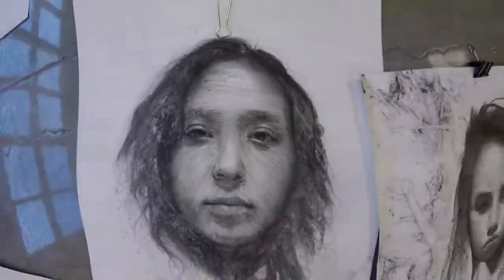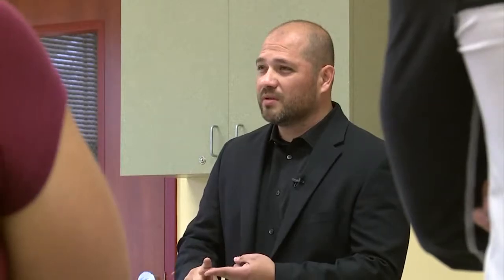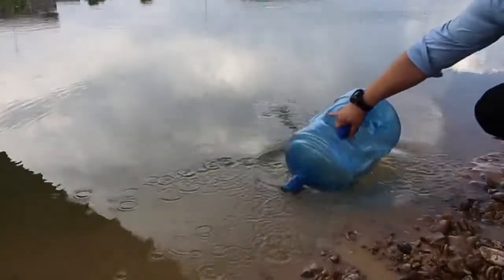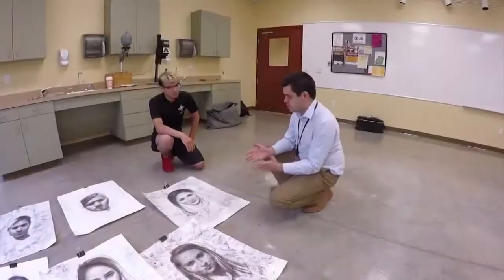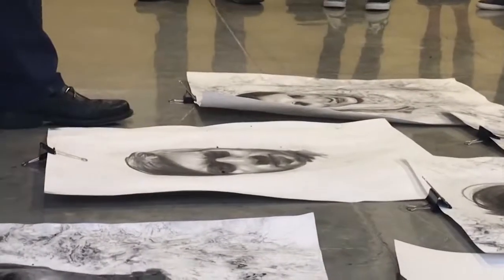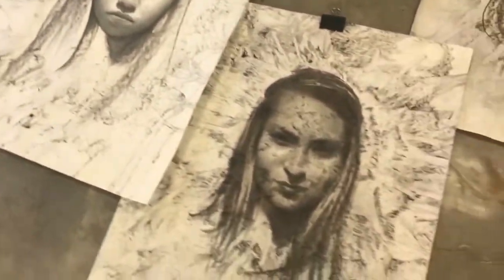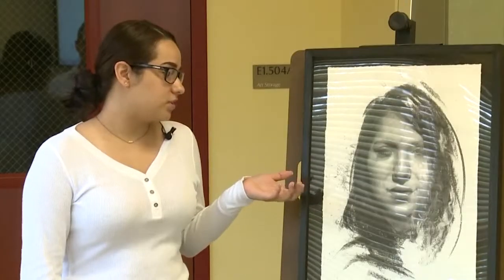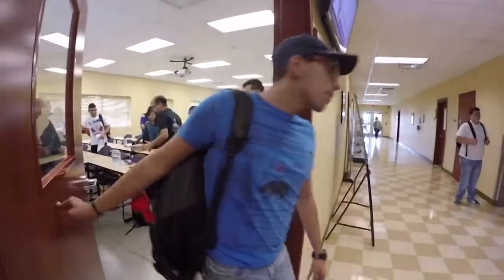South Texas art professor finds creative way to address border issues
A South Texas art professor is finding new meaning in his work after teaching his students about the significance of art media and ways to convey a message through his drawings.